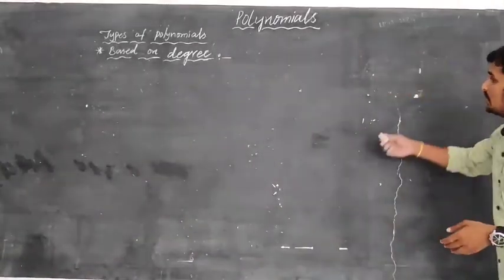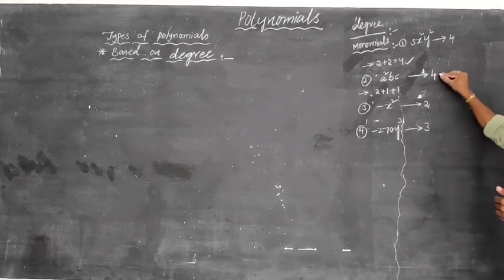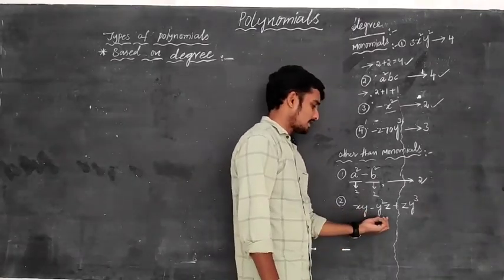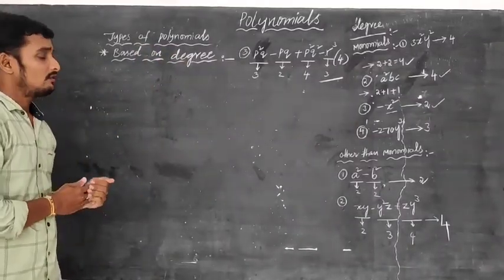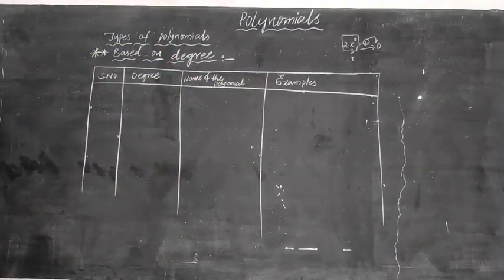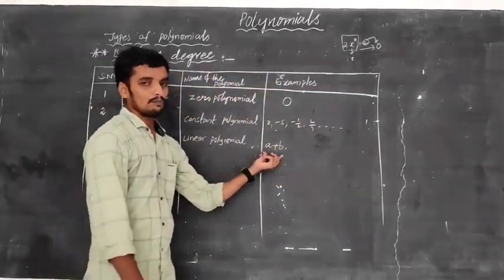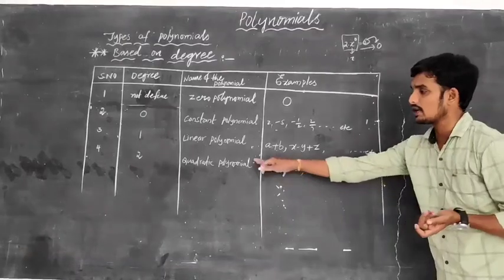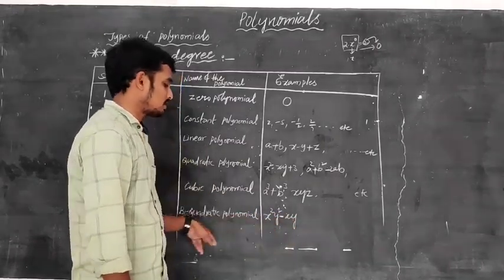Polynomials--Its types based on no. of. terms and based on degree-- Explanation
This second video on polynomials..